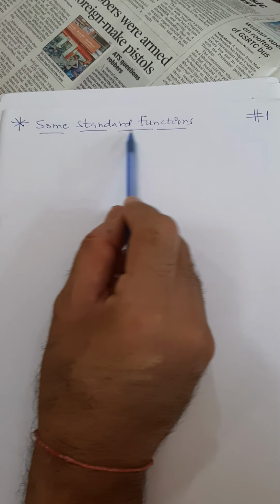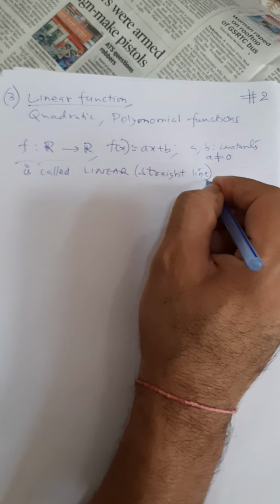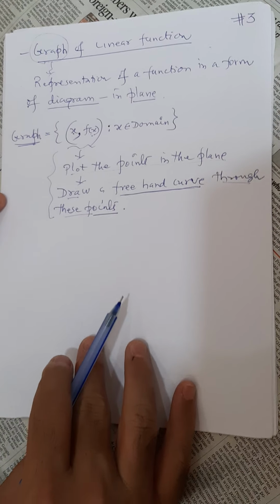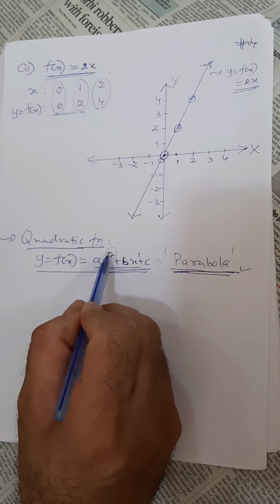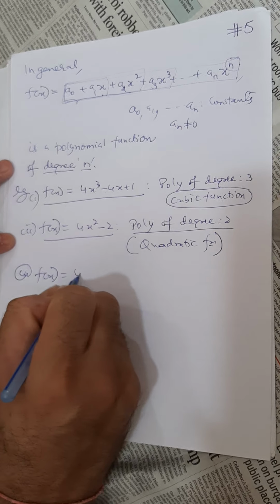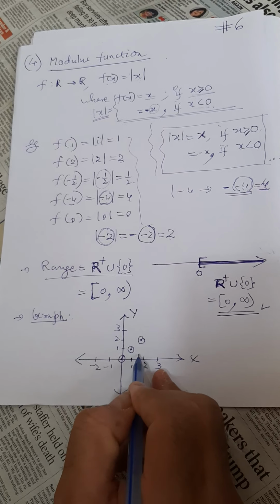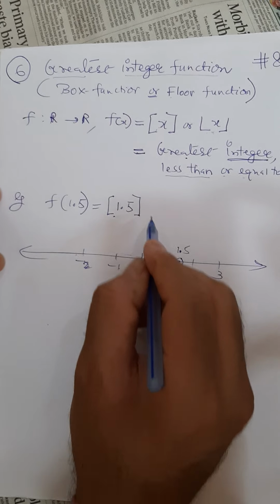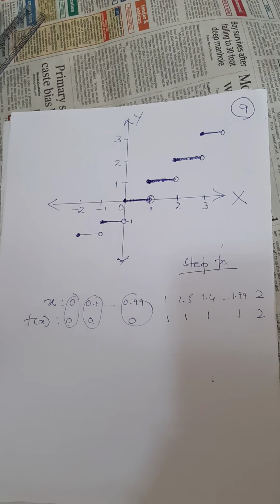R and F Lect4 (Std:11th)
Some standard functions